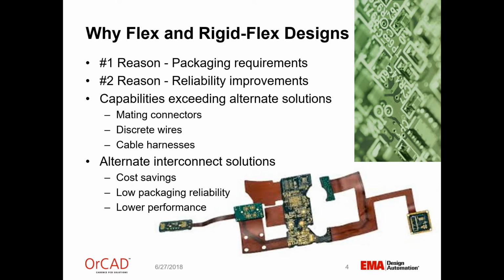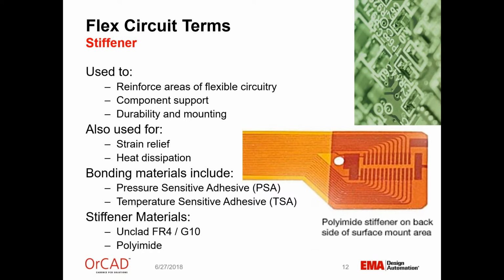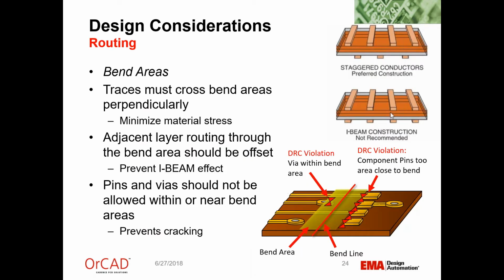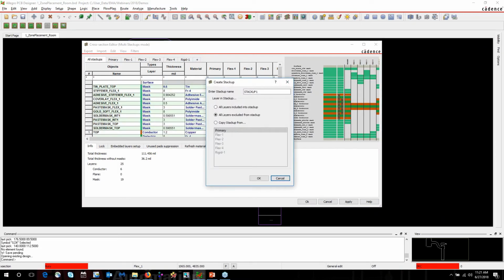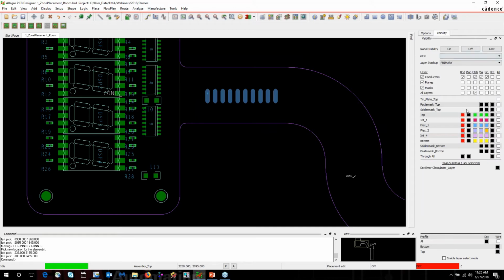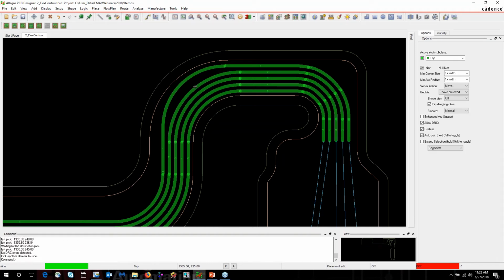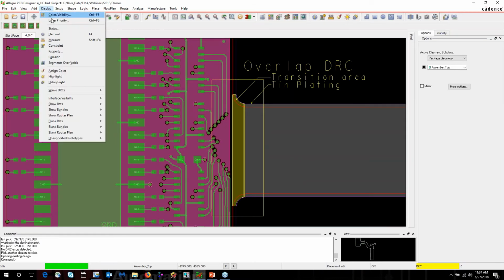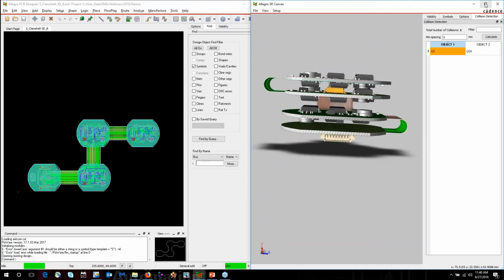Let's Get Flexible: Expert Tips for Designing Flex PCBs